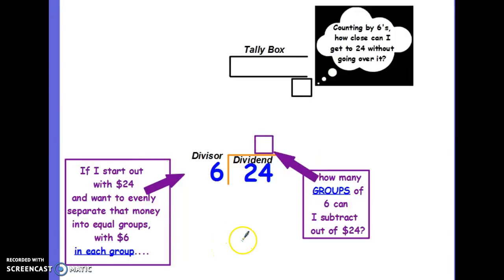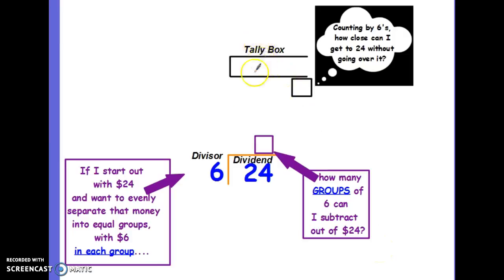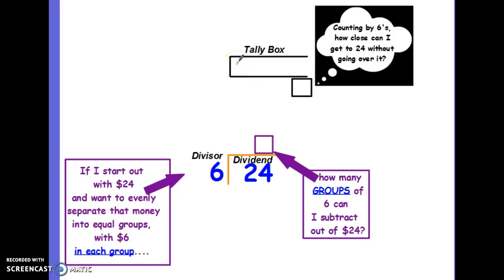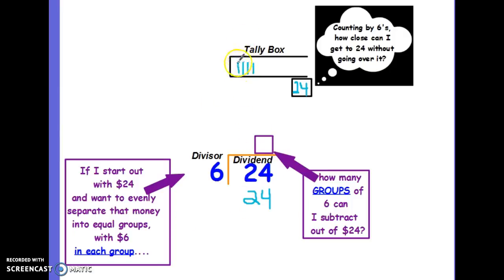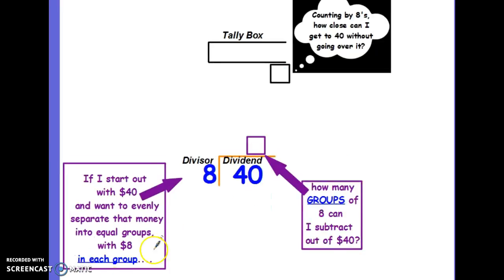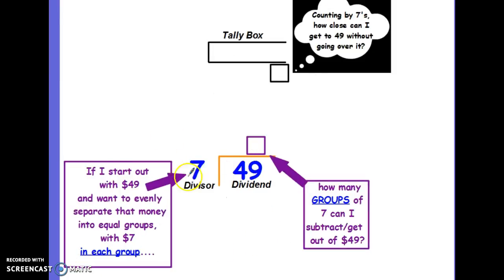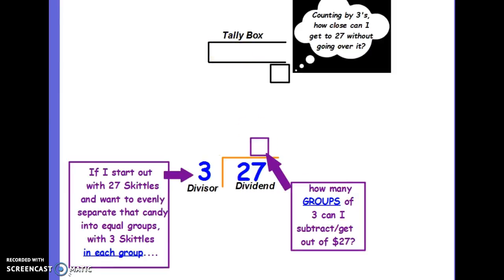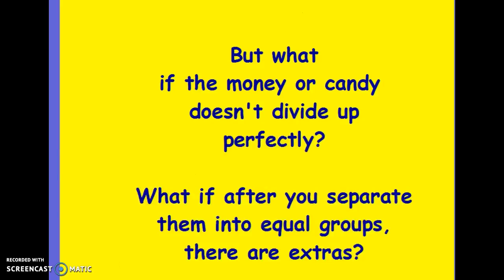Division with Tally Marks